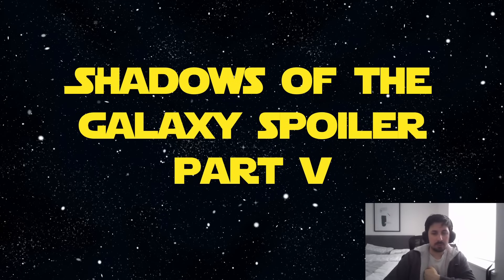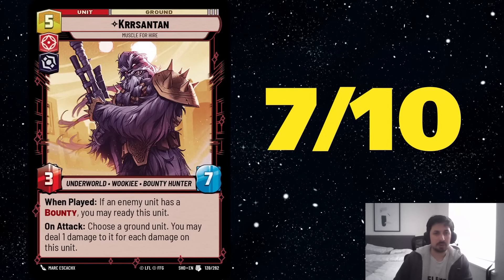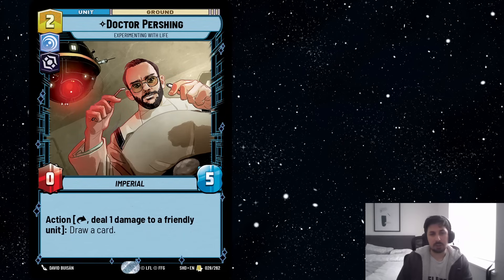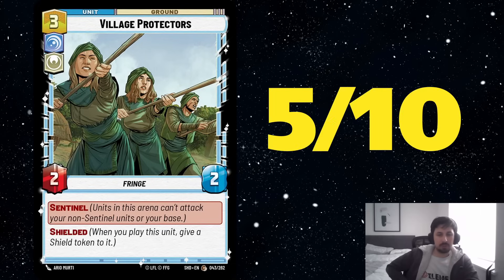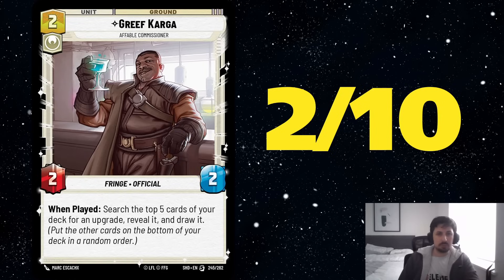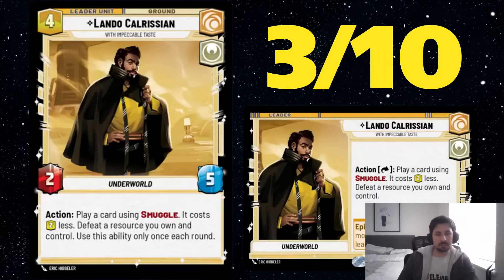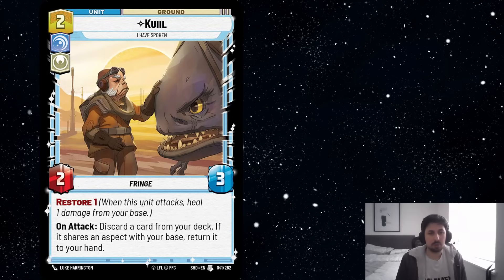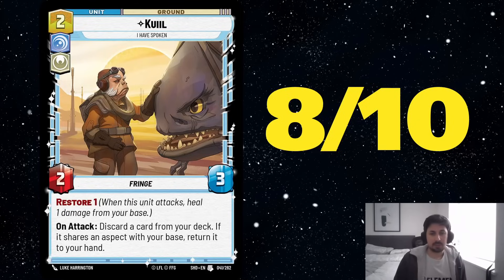SHADOW OF THE GALAXY SPOILERS ANALYSIS (part 5)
Shadow of The Galaxy First Impression episode 5: These cards will shape the meta!